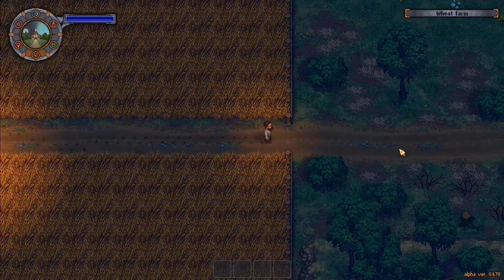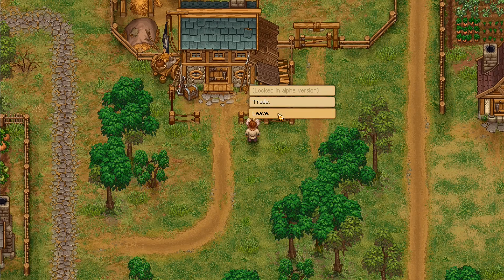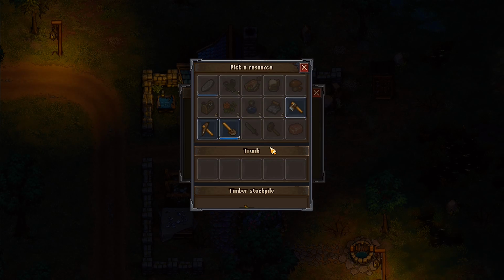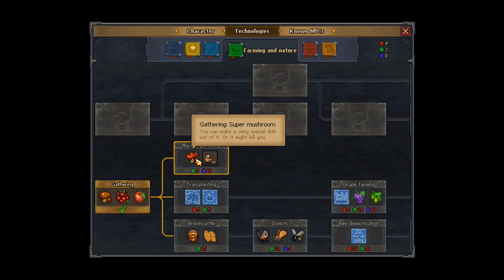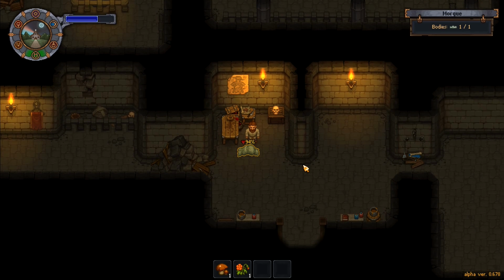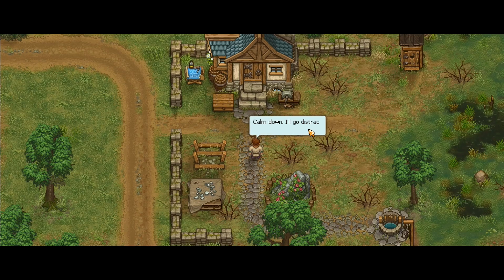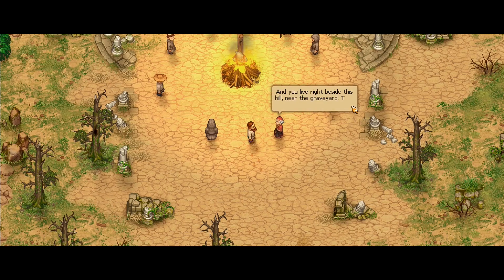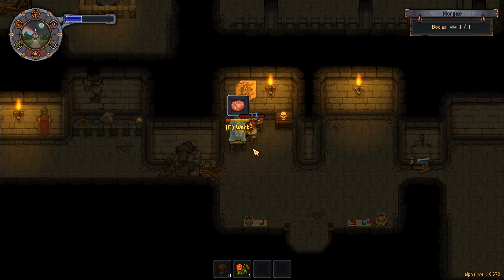Let's Play Graveyard Keeper Alpha #2: Evil Man!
We're back and looking to explore the area a little.  We also happen to bump into a most unpleasant man who turns out to be downright evil!  We're going to have to be very careful around him or we could find ourselves getting into a spot of bother...

Graveyard Keeper is the most inaccurate medieval cemetery management sim of the year. Build & manage your own graveyard while finding shortcuts to cut costs, expand into entertainment with witch-burning festivals, and scare nearby villagers into attending church. This is a game of capitalism and doing whatever it takes to build a thriving business.
Face ethical dilemmas. Do you really want to spend money on that proper hotdog meat for the festival when you have so many resources lying around?
Gather valuable resources & craft new items. Expand your Graveyard into a thriving business, go ahead and gather valuable resources scattered in the surrounding areas, and explore what this land has to offer.
Make business alliances. These dead bodies don't need all that blood, do they? Why not sell it to someone who can put it to good use. Same for body parts. Hey, it's being efficient with recycling!
Explore mysterious dungeons. No medieval game would be complete without these. Take a trip into the unknown and find useful new ingredients which may or may not poison a whole bunch of nearby villagers. Capitalism.